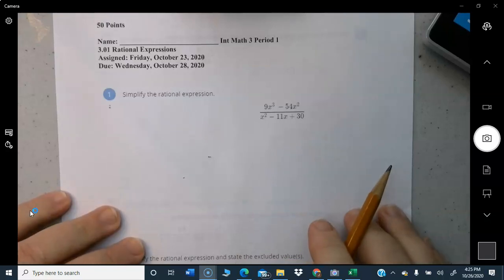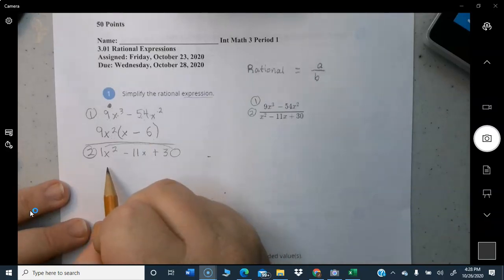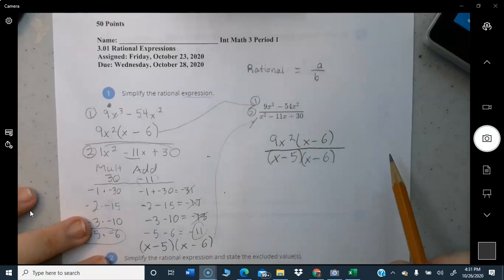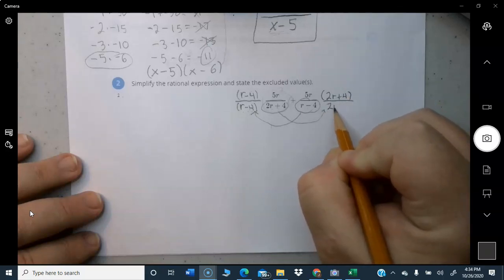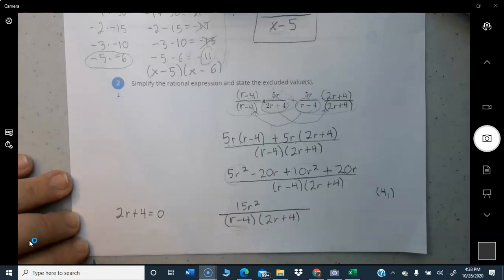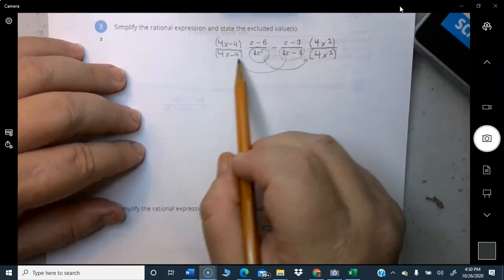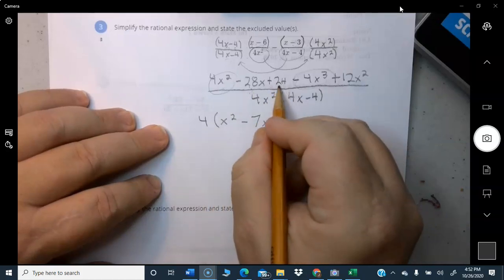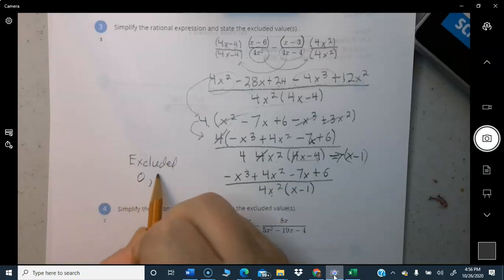3 01 Rat Exp pt1